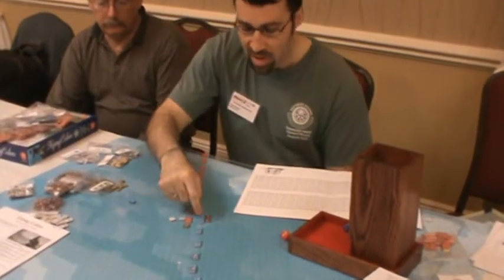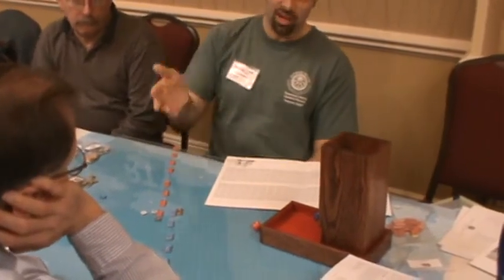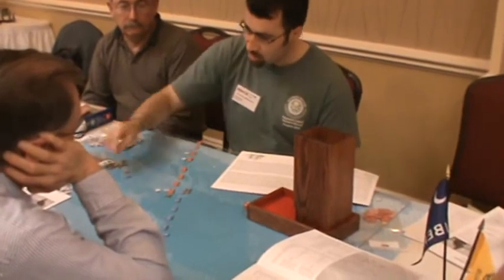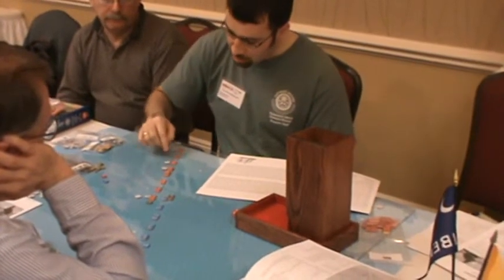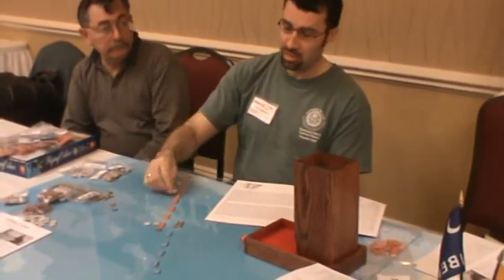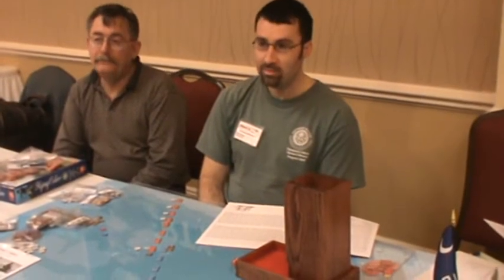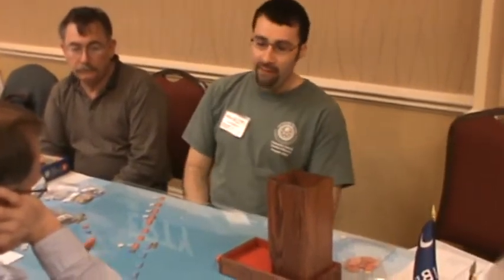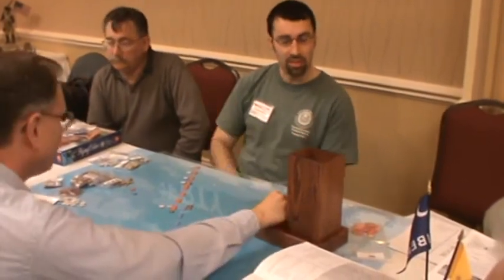flying colors part 2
My videos are not meant to teach rules but to help new players get started understanding the basic game mechanics